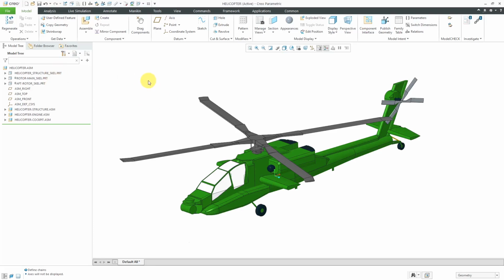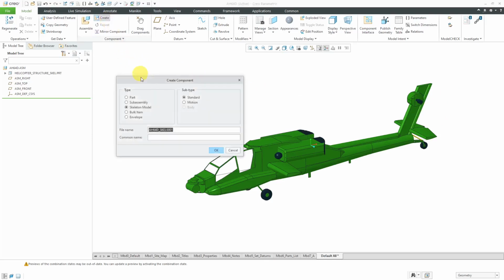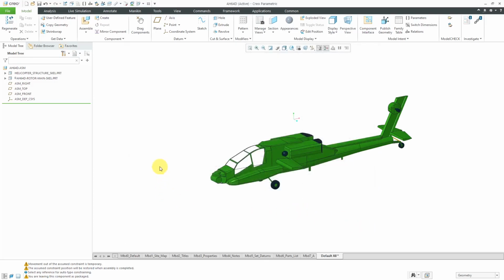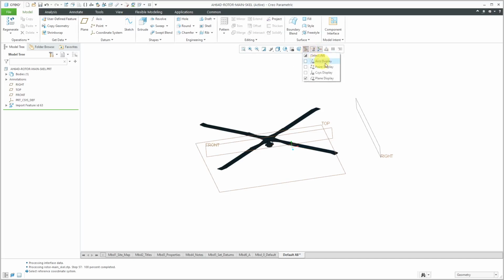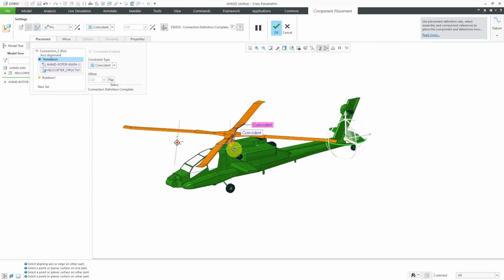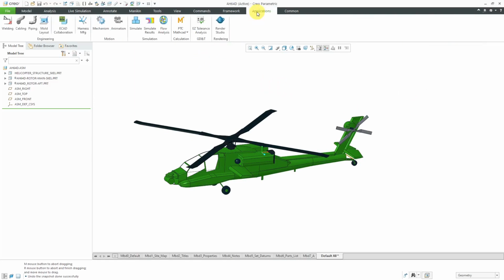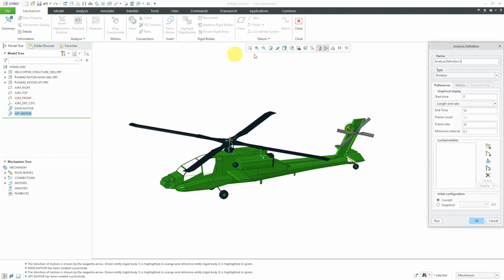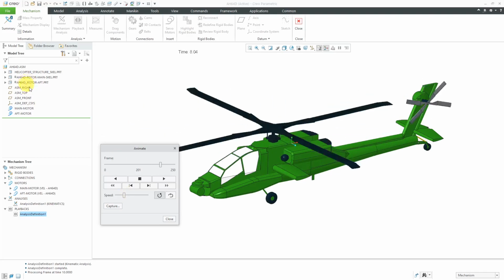Creo Parametric - Top Down Design and Mechanisms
This Creo Parametric tutorial shows one method for incorporating Top Down Design with Mechanisms: assembling multiple Skeletons with connections.

Thanks,
Dave